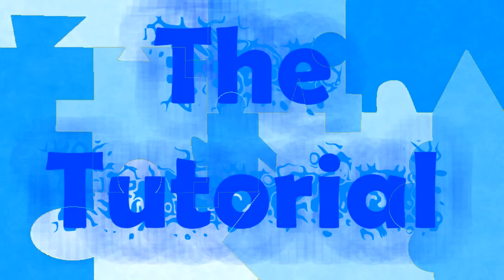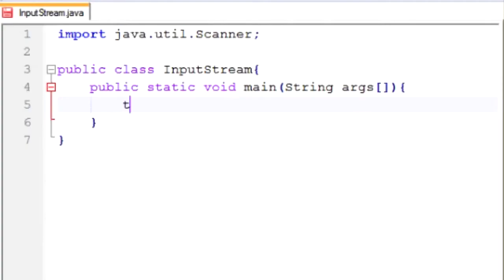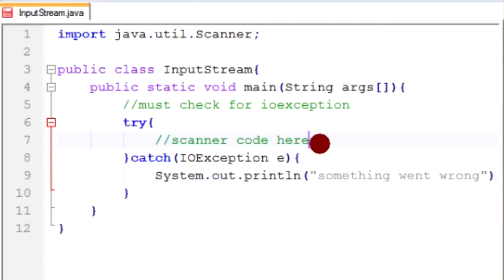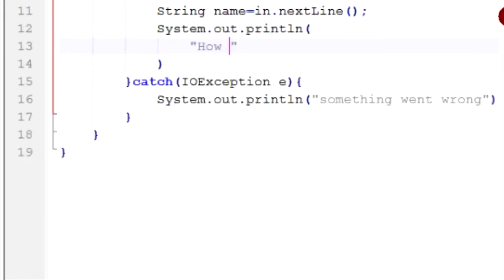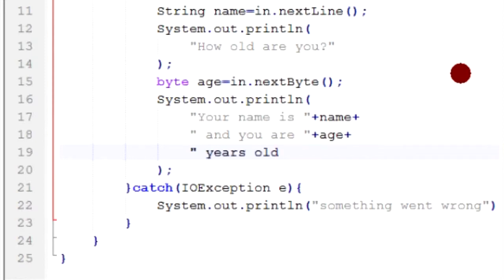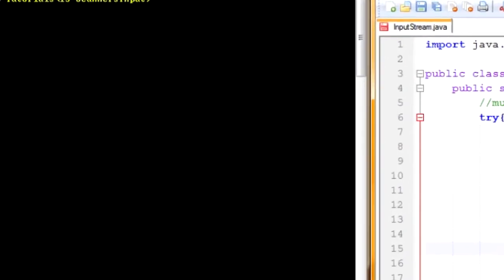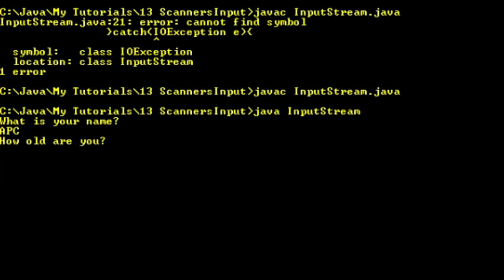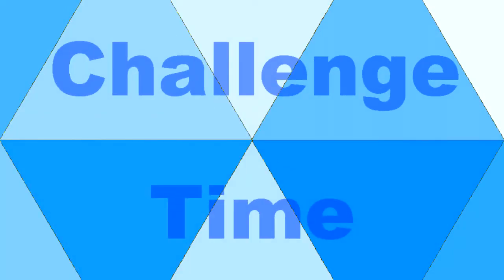Basic Java #13 "Input Streams"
In this tutorial I'll be showing you how to use input streams in java. Using input streams makes interaction between the user and the program far more dynamic